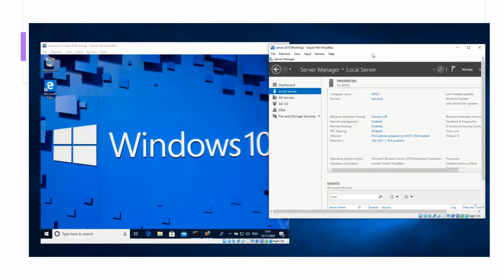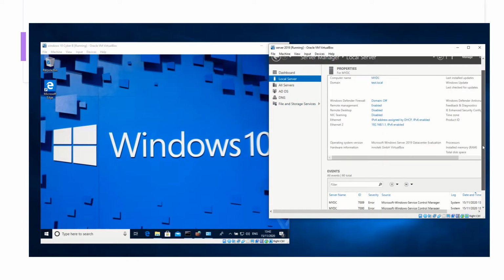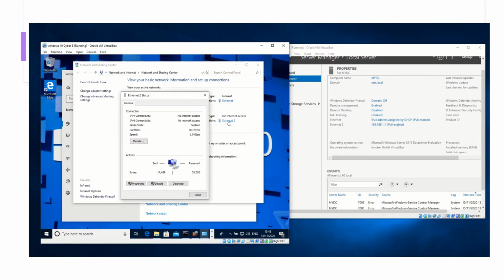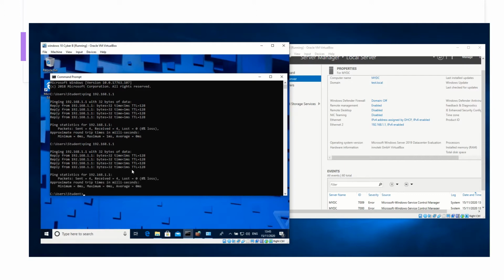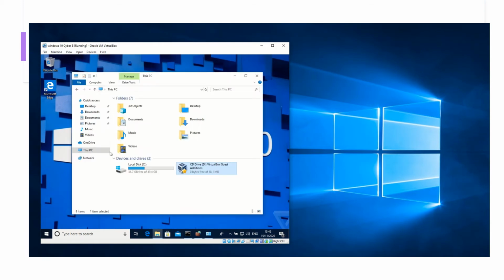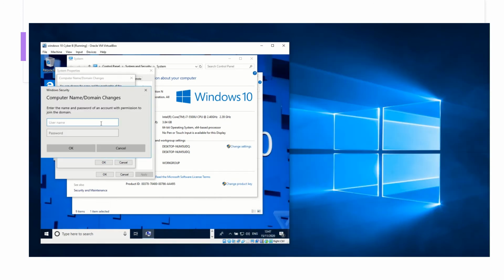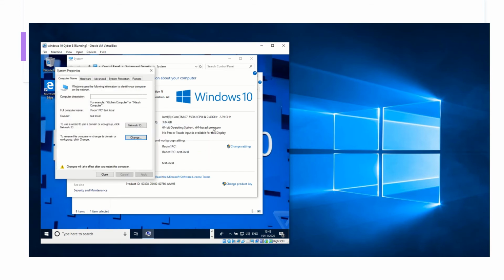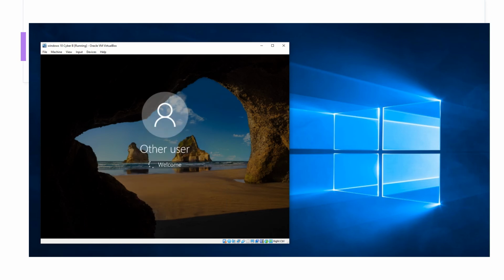Joining a domain